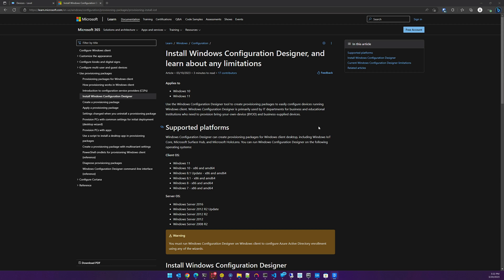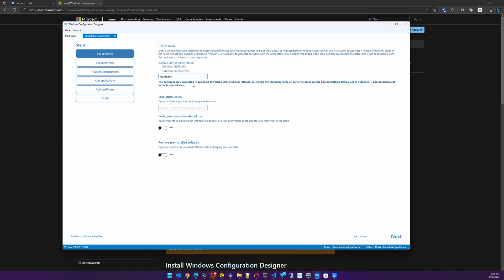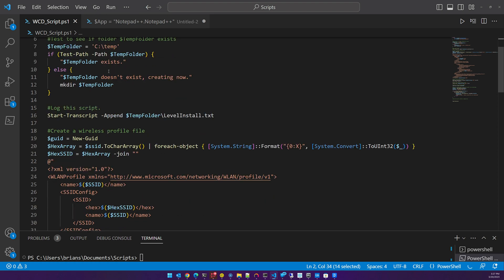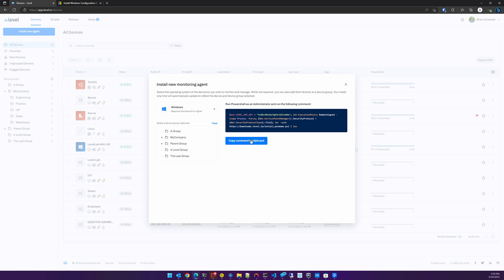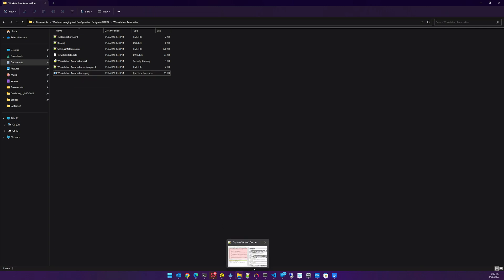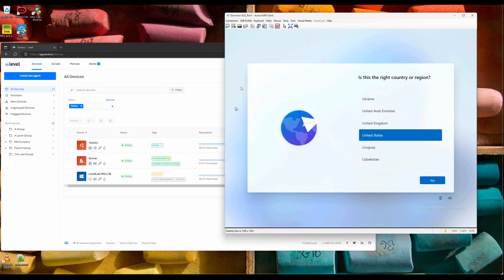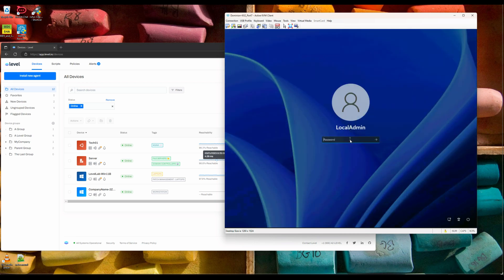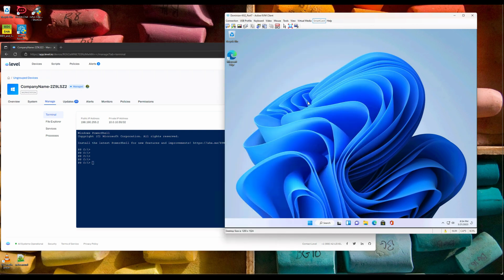Automating new workstation setup by using Windows Configuration Designer and Level.io. (Part 1)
This is a video about automating new workstation deployment with Windows Configuration Designer and Level.